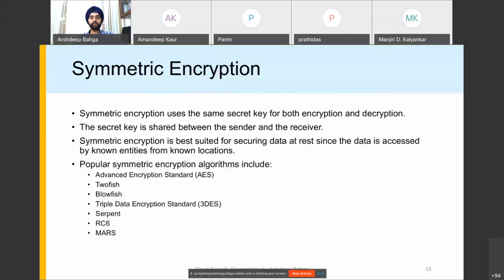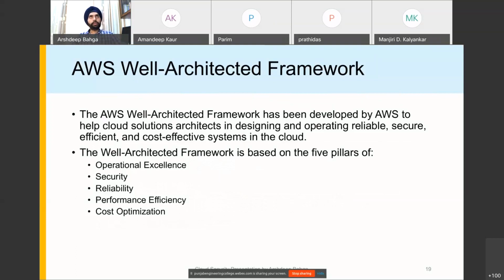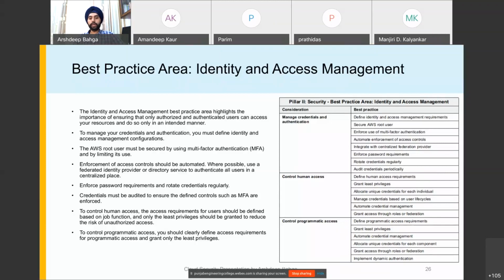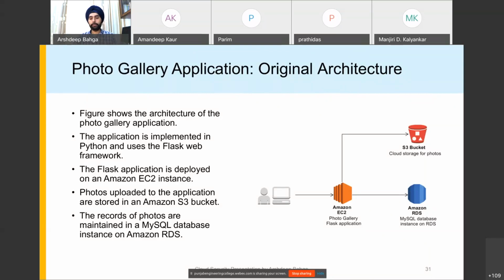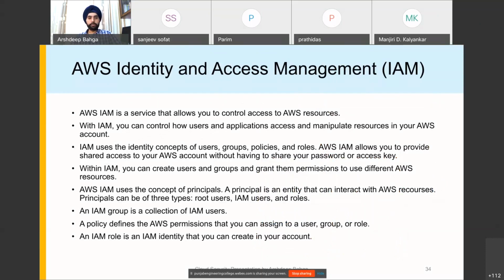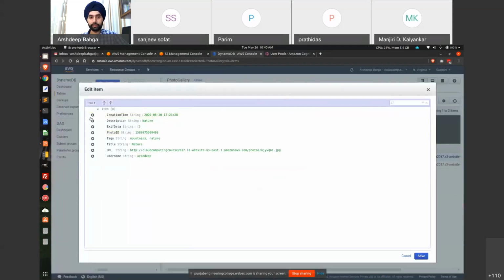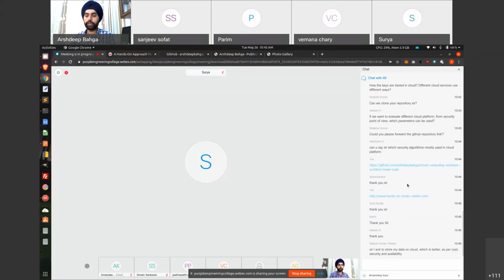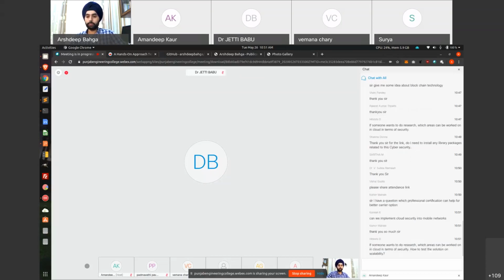3 Cloud Security by Mr Arshdeep Bahga, Director, Cloudemy